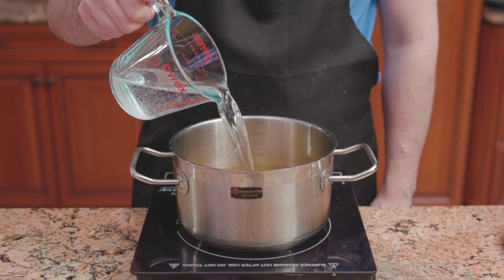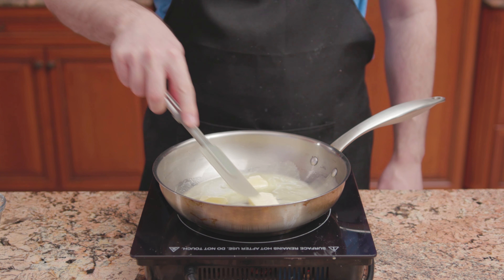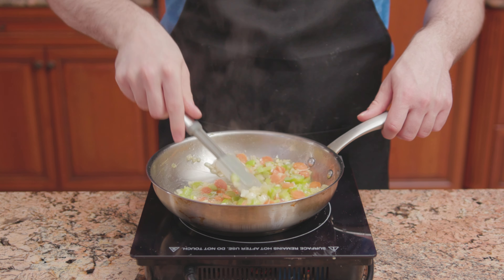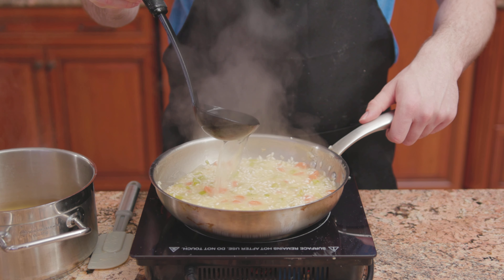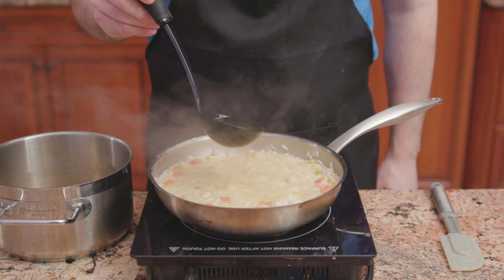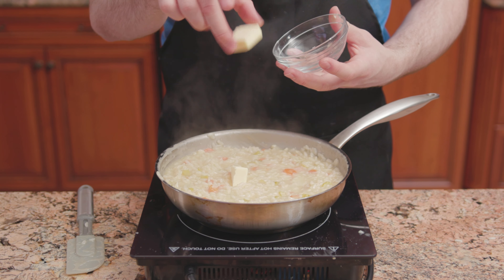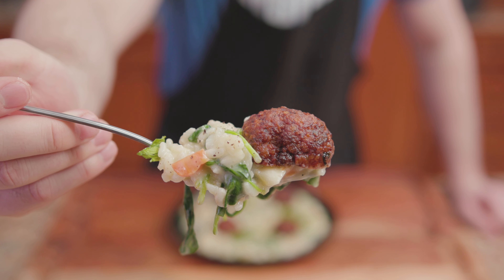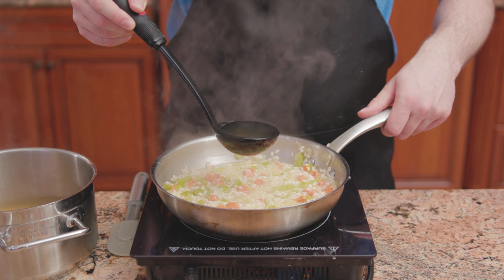Italian Wedding Risotto Recipe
Learn how to make Italian wedding risotto from start to finish.

INGREDIENTS:
- 4 cups chicken stock or broth
- 2 cups water
- 1/4 cup butter, unsalted (divided)
- Oil (plus more for drizzling)
- 1 yellow onion, finely chopped
- 1/2 cup carrots, chopped
- 1/2 cup celery, chopped
- 2-3 garlic cloves, minced
-  1 1/2 cups arborio rice, uncooked
- 3/4 cup white cooking wine
- 1 1/2 cups Parmesan cheese (plus more for garnish; optional)
- 2-3 handfuls fresh baby spinach (about 3 cups)
- Pepper
- Parsley (for garnish; optional)